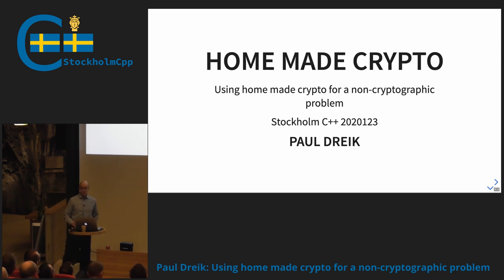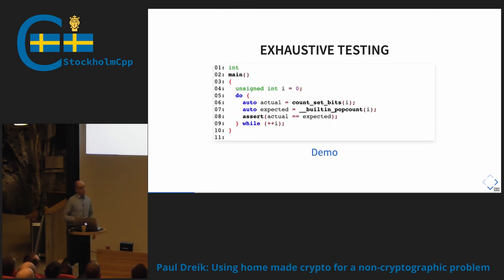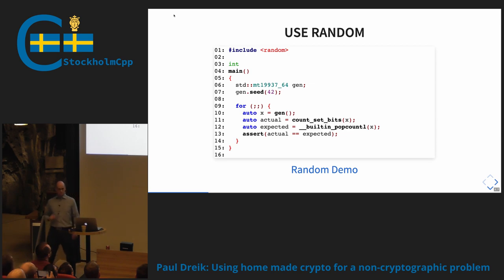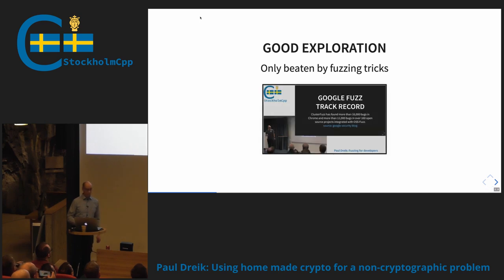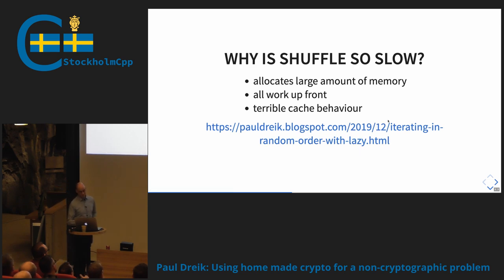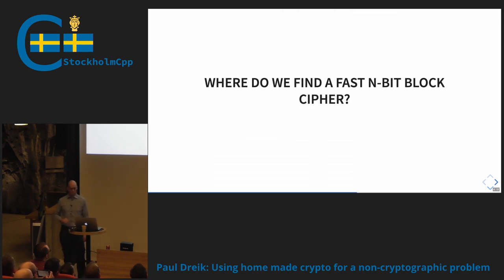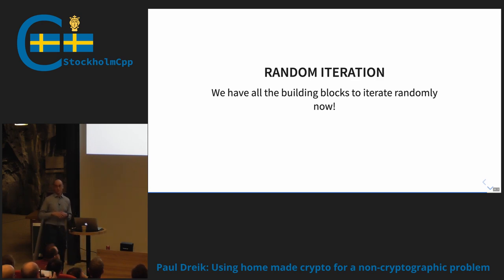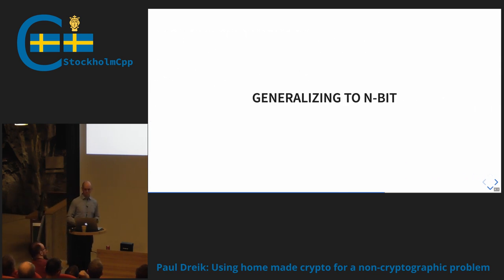Paul Dreik: Using home made crypto for a non-cryptographic problem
Generating all the numbers in a range is easy – use a for loop! But what if we want the results in random order? Generating an ordered range and using std::shuffle requires O(N) memory as well as doing O(N) work up front. In this talk, I will show how to make use of a simple block crypto to solve this problem. A lazy number generator is implemented with O(1) space usage.